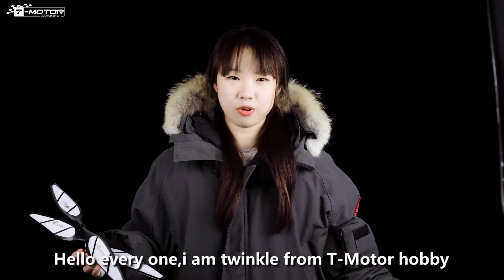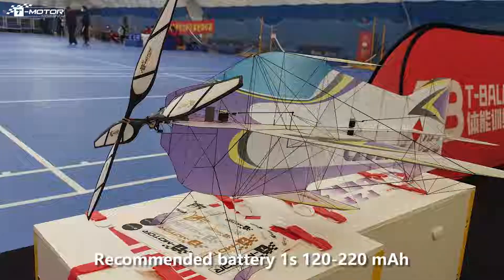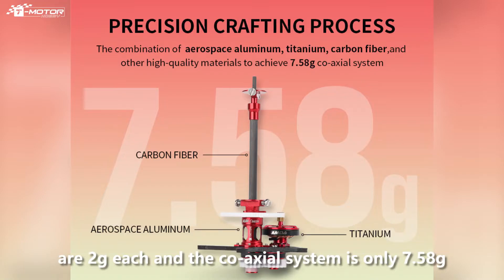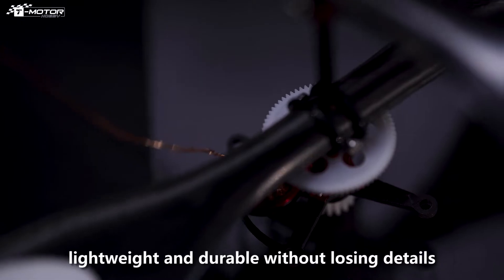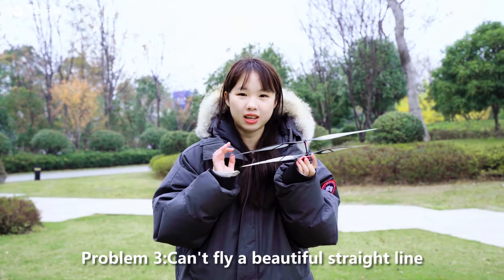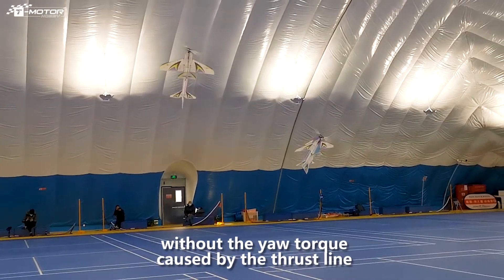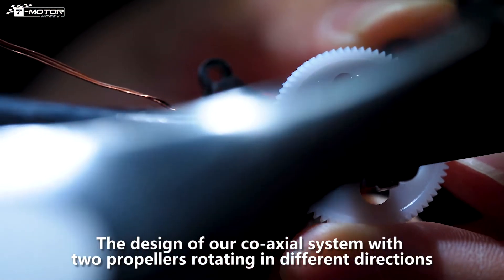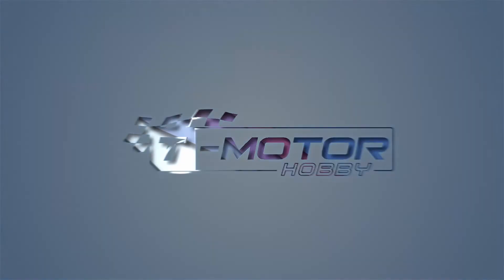T-MOTOR HOBBY AM Coaxial thrust system(1S) with 17.5 inch props for F3P indoor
This video shows how the co-axial system solves some of the problems we encounter in contest training